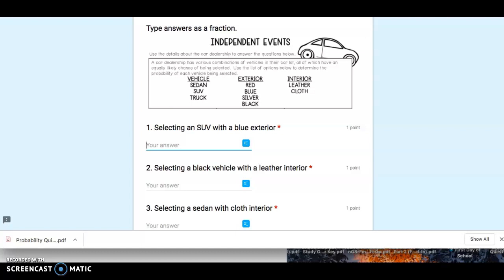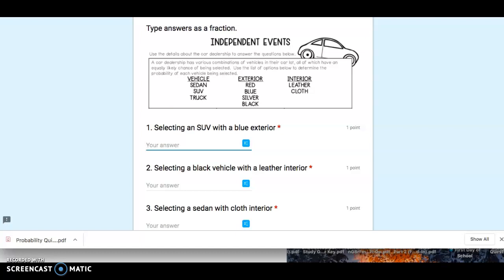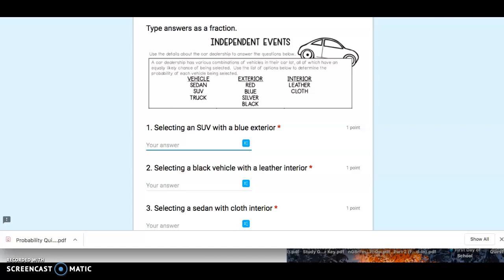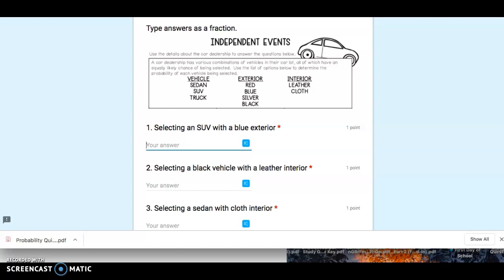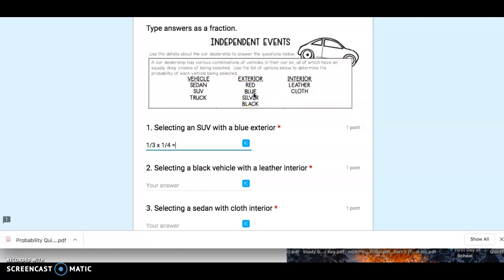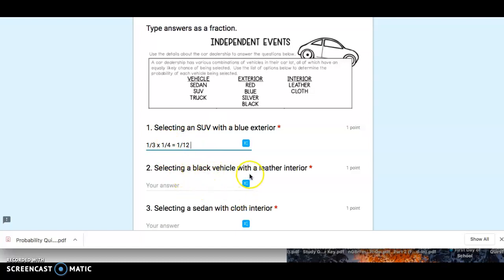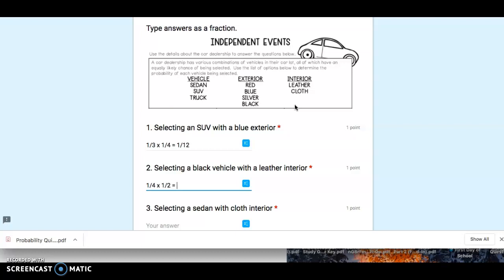Independent Probability HW Help